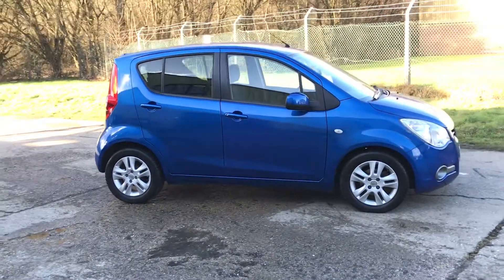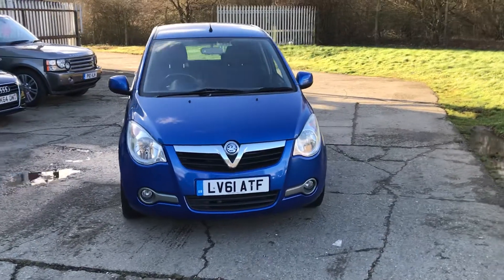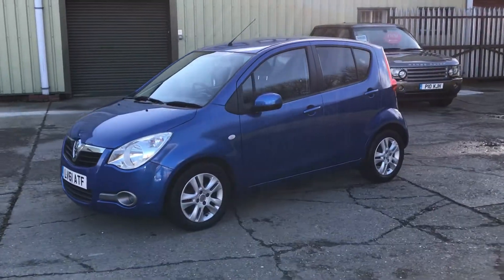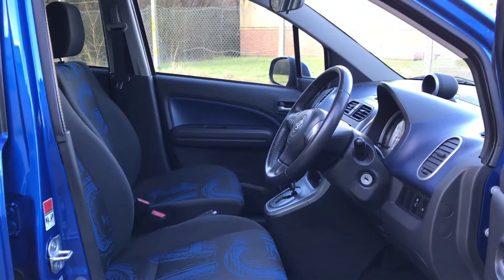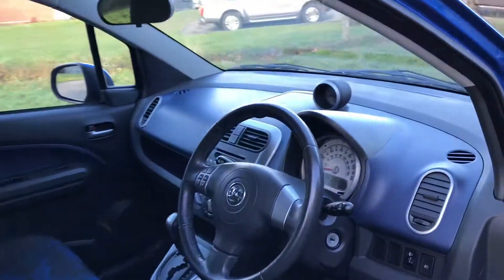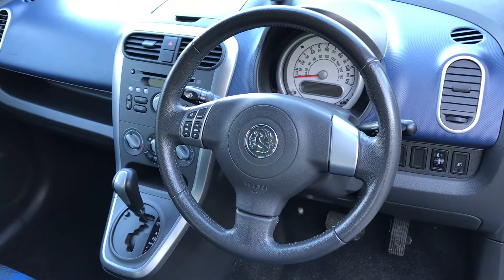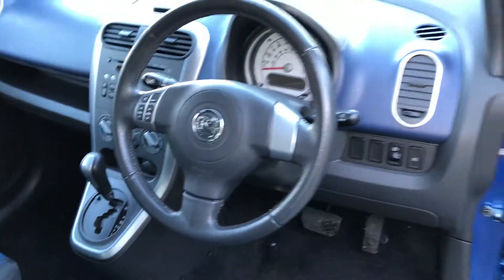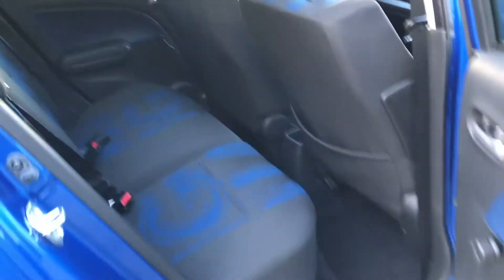Agila SE Auto